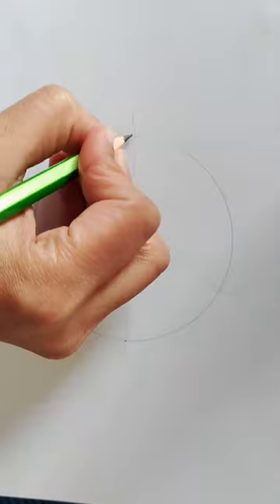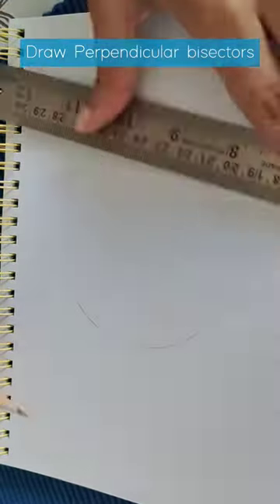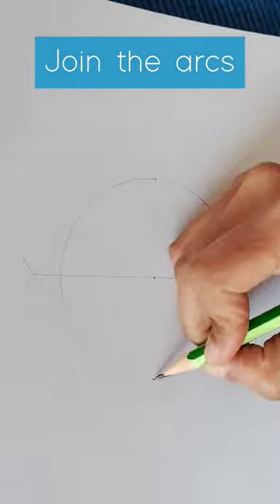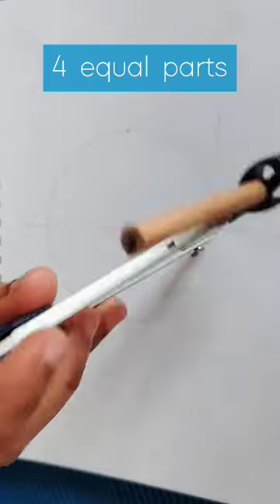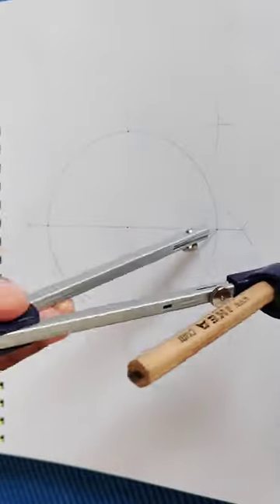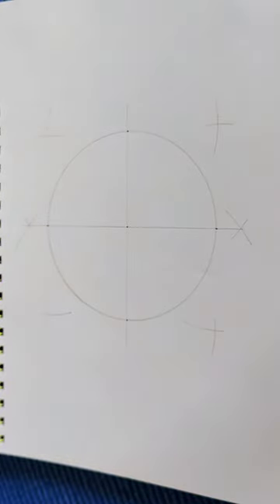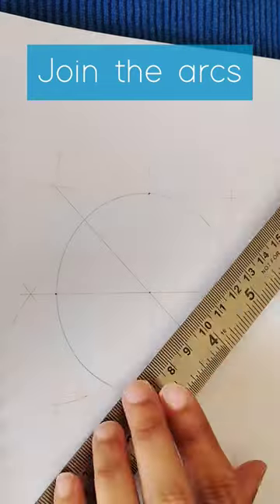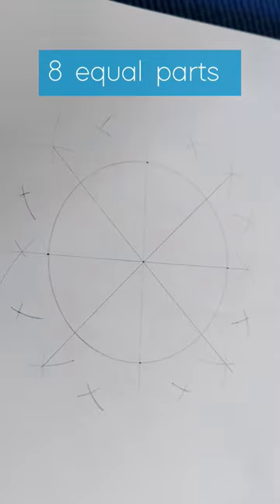How to make a mandala grid using compass